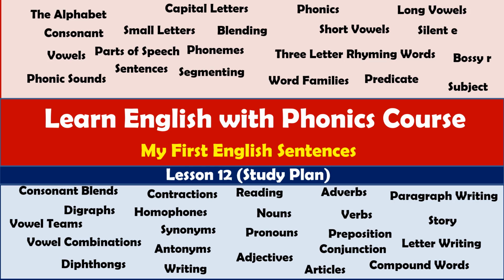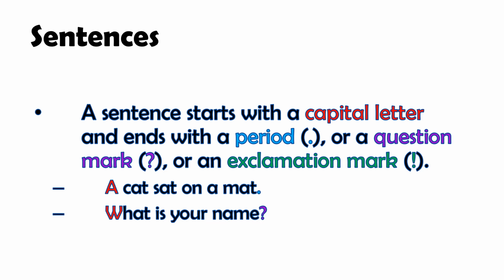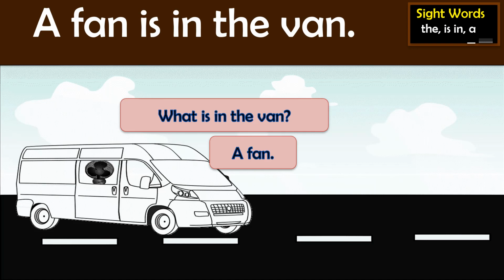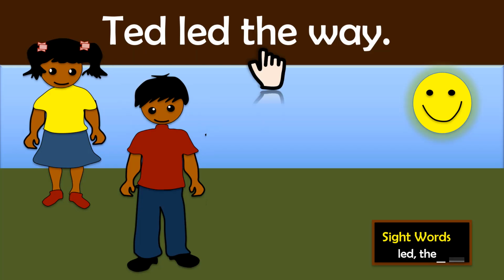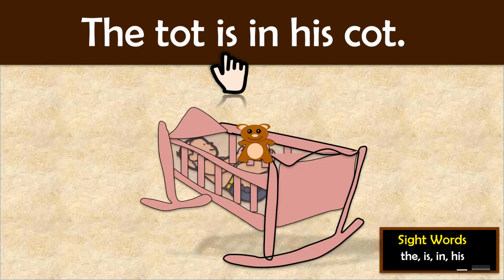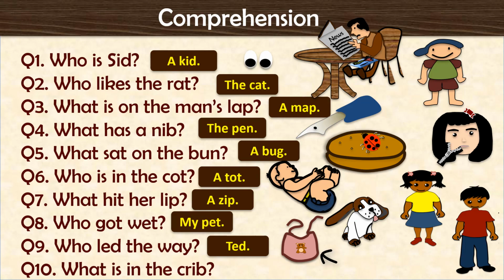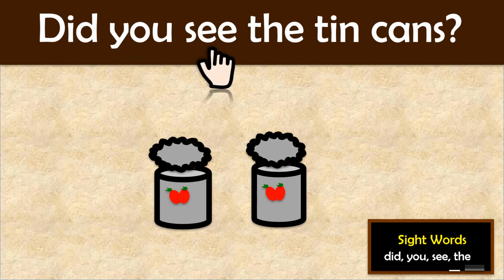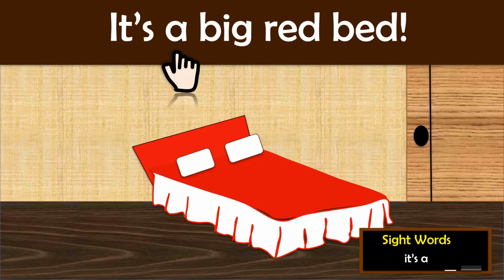My First Sentences | English Phonics Course | Lesson 12/45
In this video, we will study how to form our first sentences.

We learn:
Importance of Sentences.
Formation of Sentences (CVC + Sight Words)
Types of Sentences.
A Statement.
A Command.
A Question.
An Exclamation.

A sentence starts with a capital letter and ends with a period (.), or a question mark (?), or an exclamation mark (!).
 A cat sat on a mat.

The letter “I” is always capitalized anywhere in the sentence.
May I come in?
I am a boy.

Should make sense.
Provides a complete thought.
Sarah sings beautifully. (Complete)
When Sarah sings. (Incomplete)

A Statement
It is a telling sentence.
Gives information.
Starts with a capital letter and ends with a period (.).

A Command
Gives a command.

A Question
It is an asking sentence.
Asks a question.
Starts with a capital letter and ends with a question mark (?).

An Exclamation
It shows a strong feeling.
Tells an emotion.
Starts with a capital letter and ends with an exclamation mark (!).